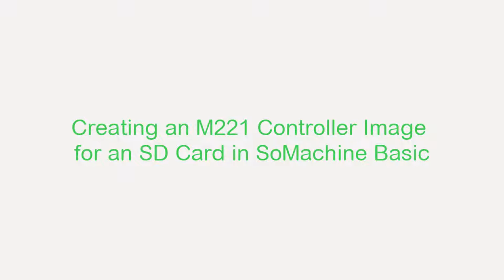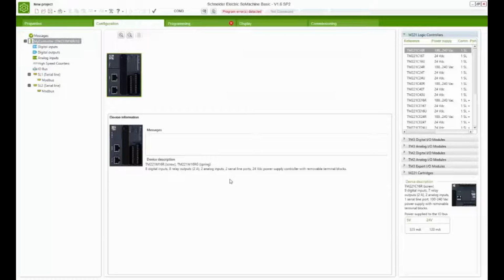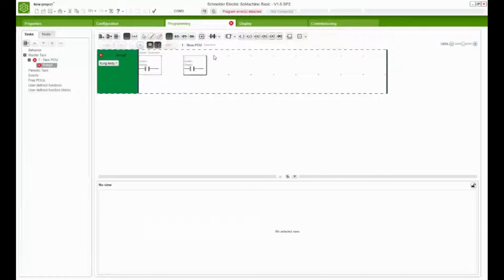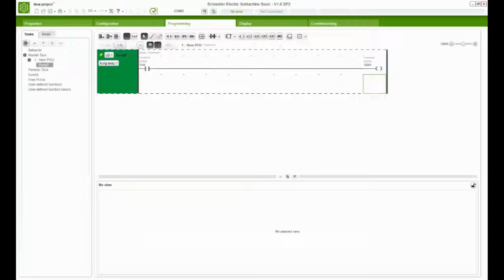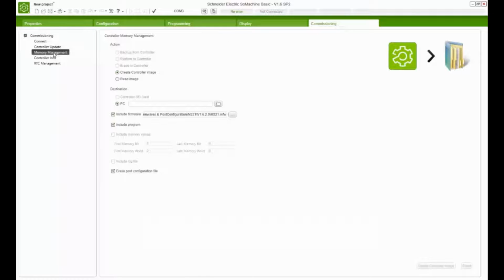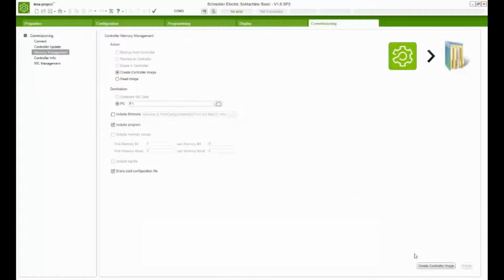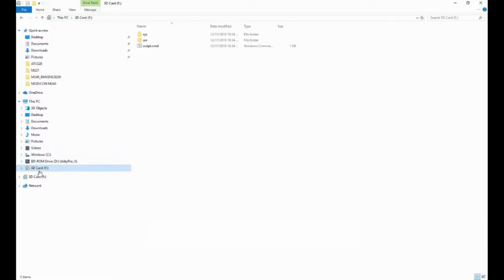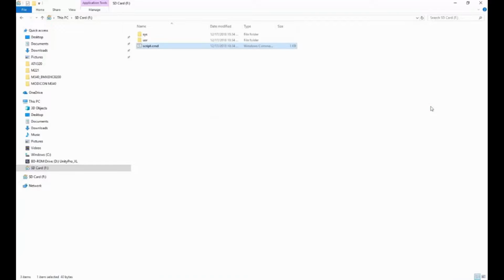How to Create an M221 Controller Image for an SD Card in SoMachine Basic | Schneider Electric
This is a step by step procedure on how to create an M221 controller image for an SD card in SoMachine Basic and download it to an M221 controller. This procedure also works with the new Machine Expert Basic software. ►For a written step by step guide, please see the example in